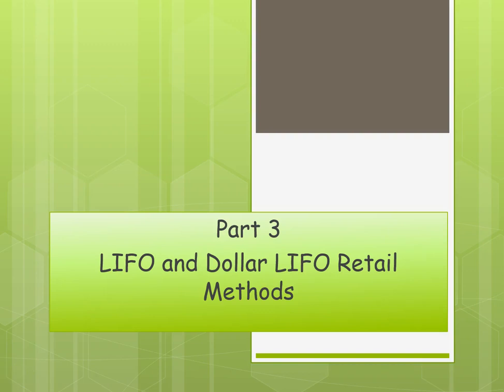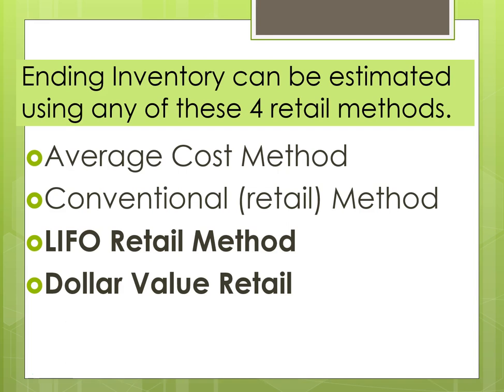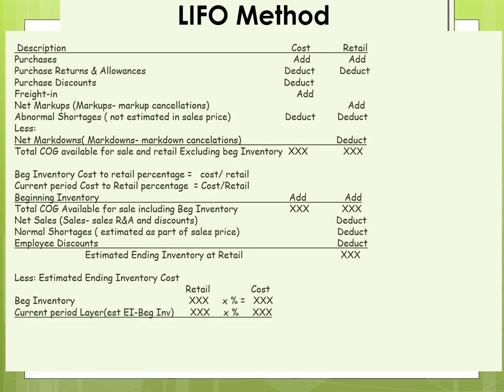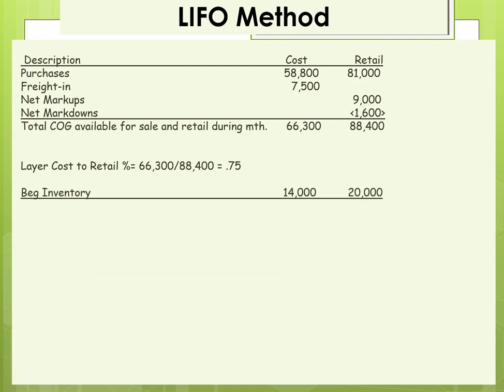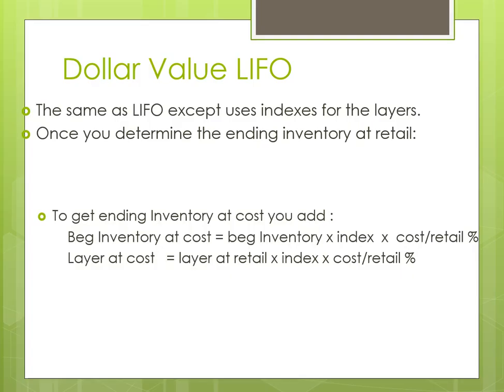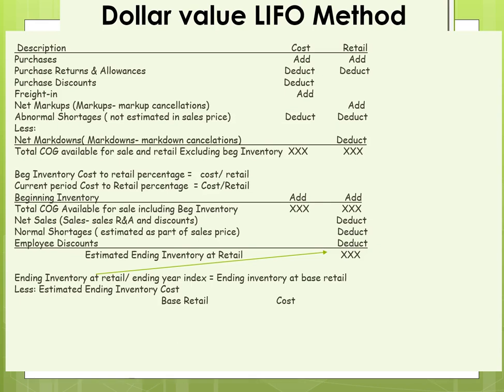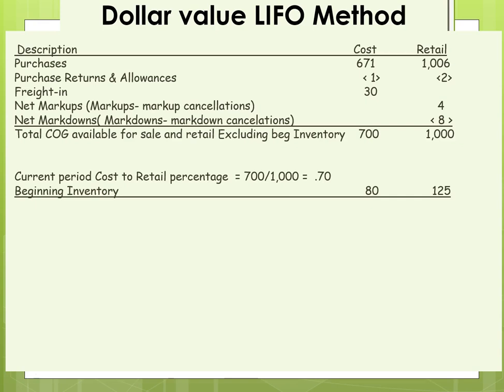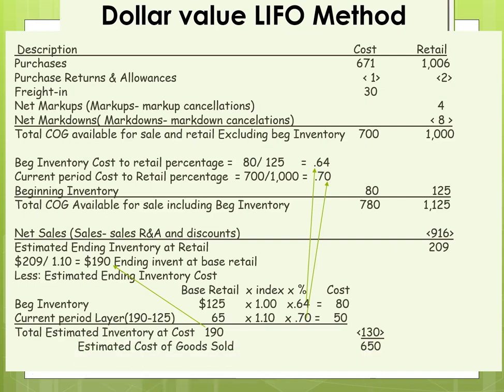Chp9 part3 LIFO dollar value LIFO retail method